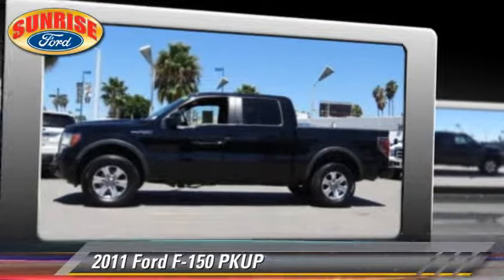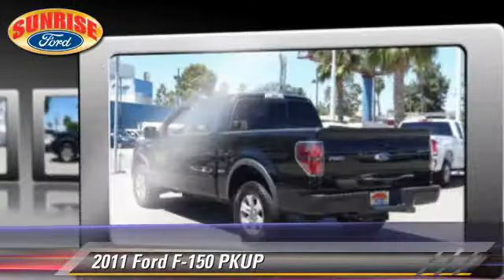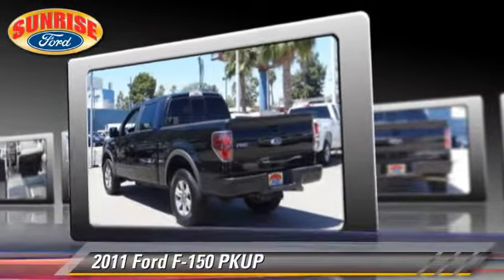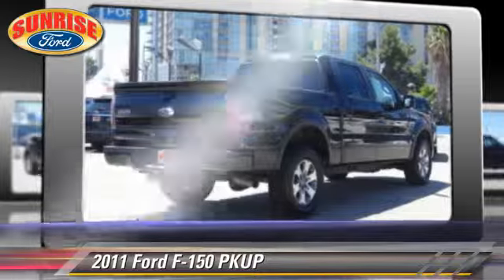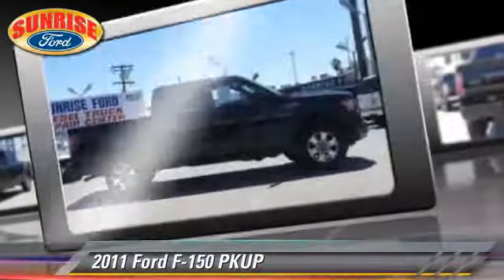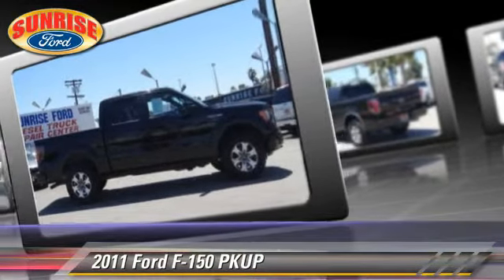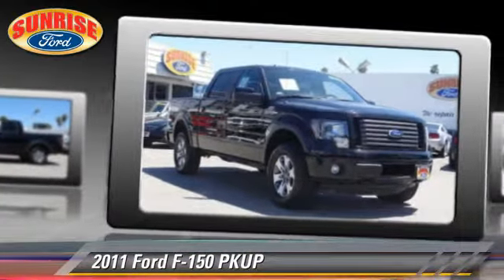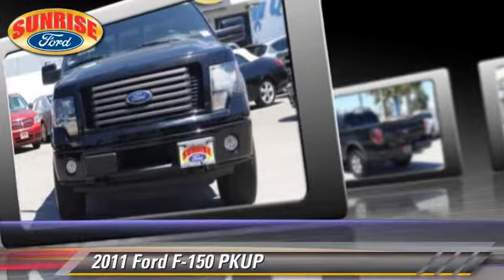Sunrise Ford North Hollywood, North Hollywood CA 91601 - D73675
- used, North Hollywood, Los Angeles, San Fernando Valley, Glendale, Burbank

[DFIN:3:3113059:U:2622:96F87AFC:c44d84d3967d33c2b71dc93fdd03e571]